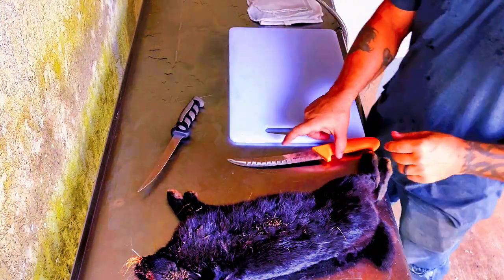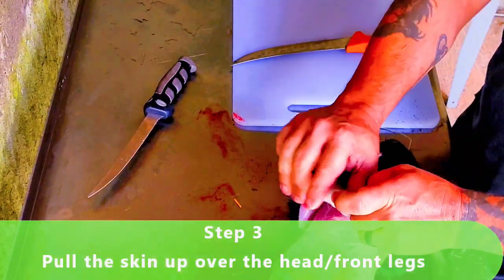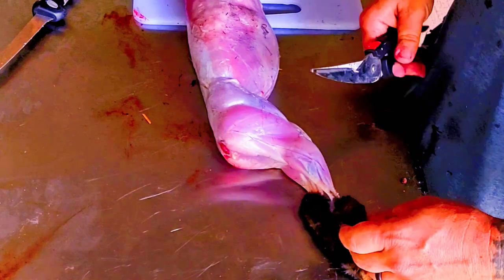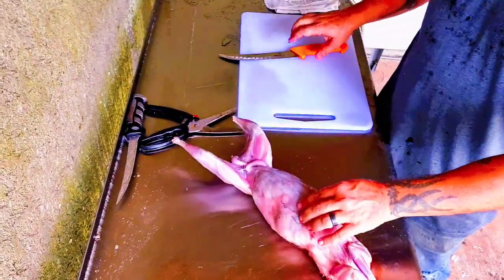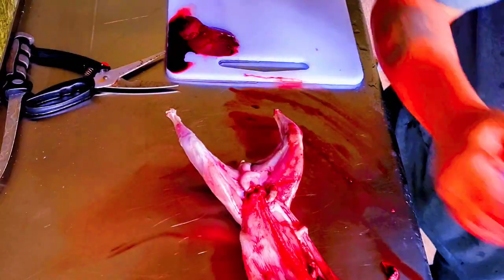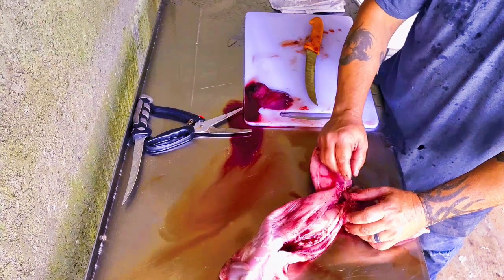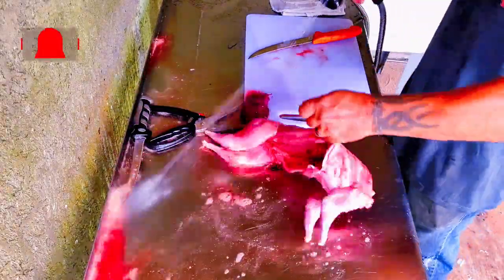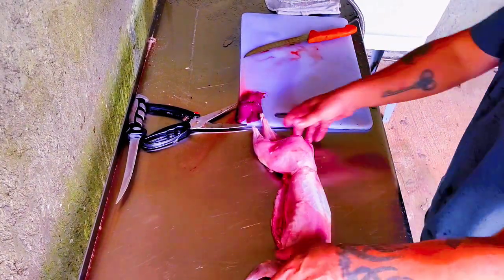Simple, easy rabbit processing for your homestead.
How I process rabbits on the homestead. No special tools needed. a knife, table is all you really need. Watch as I process a rabbit from start to finish.